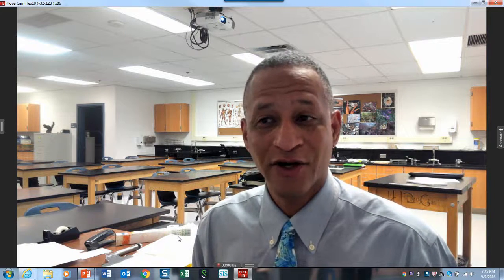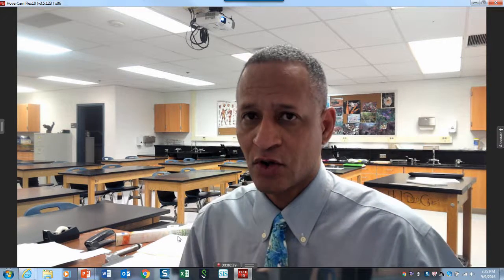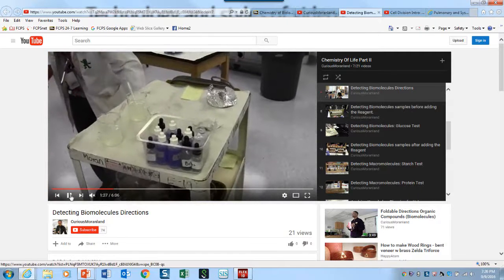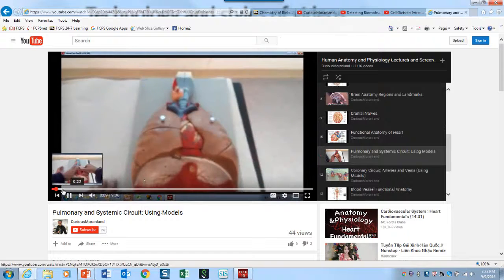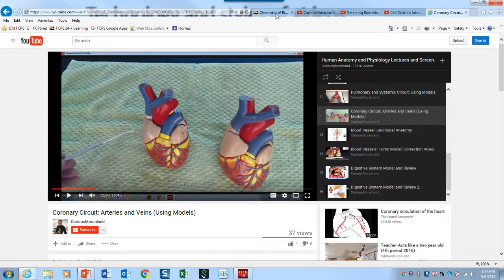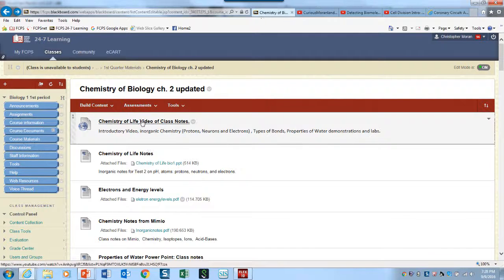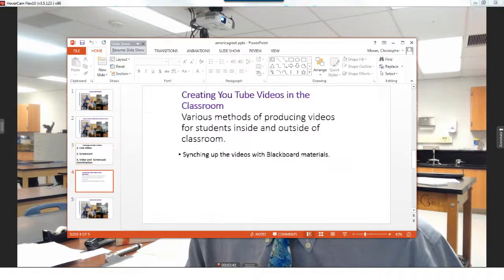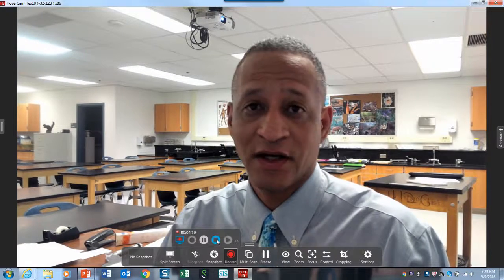Welcome to Curious Moranland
Greetings my name is Chris Moran.  I am a science teacher in Fairfax County Virginia.
I am currently in my 32nd year.  This trailer was posted in 2016.  Over the years I’ve taught Biology (all levels from A.P, Teamed, General and Honors), Human Anatomy and Physiology, Chemistry,  Genetics and Biotechnology.

America is great when it has an informed public.  Science literacy plays an essential part. Logic and reason is the driving force not fear of the unknown.

I make videos for two purposes.  One is a resource for my students.  Often the links to the videos are loaded in Blackboard as an accessory to digital copies of student handouts.
Exposure to knowledge is the first step to life- long pursuits. The kids want to know more, some just don’t know how.  If we point them in the right direction, once you tap into their Curiosity they will do the rest.

The other reason is as a Science literacy advocate and to contribute to the dialogue in the Science community.  I am looking for feedback on my page.  I know everyone’s time is important. If you are willing your opinion is appreciated.